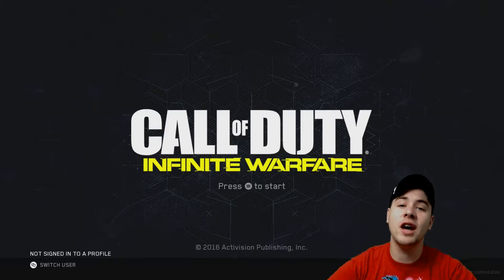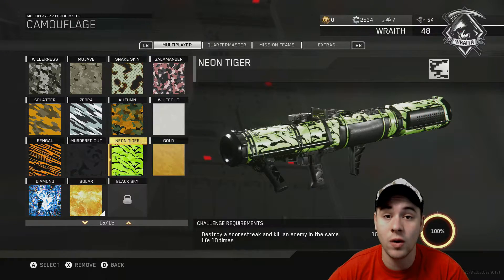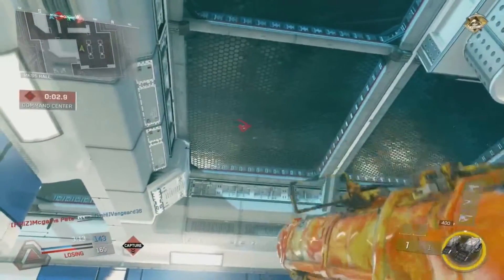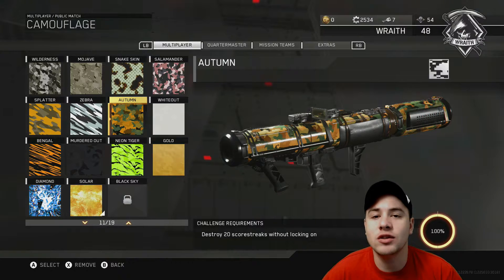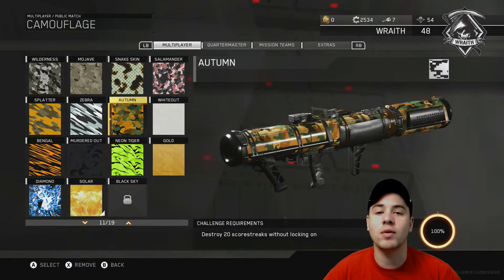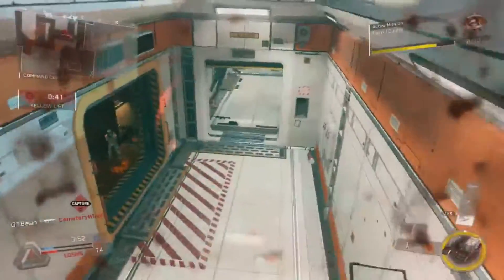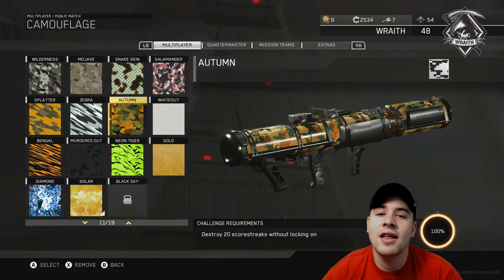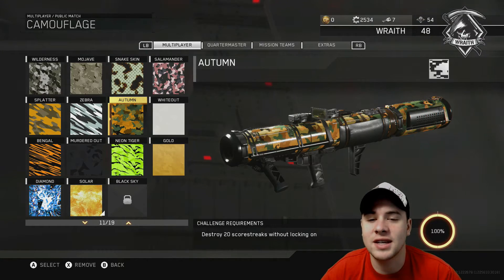Infinite Warfare: EASY Diamond Camo Tips SPARTAN SA3 CHALLENGES (AUTUMN & NEON TIGER GLITCHES)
After hearing that a few viewers were having trouble with the Spartan SA3 Launcher camo challenges I bring you this tips and tricks video for Call of Duty Infinite Warfare Diamond Camos. We look at the Autumn and Neon Tiger camo bugs or glitches that seem to be happening right now with this gun! If you were helped make sure to leave a like as your support has been amazing lately :)

Stay on the Bean and you do you, live life YOUR way!
Cheers you Beauties!!

♫Music In This Video♫:

(Intro - If Used)
Arc North - Ivory

***I do my absolute best to make sure all my content is free of COPYRIGHT or that I have permission and/or a license to use the content.